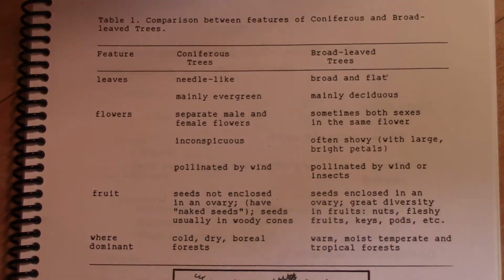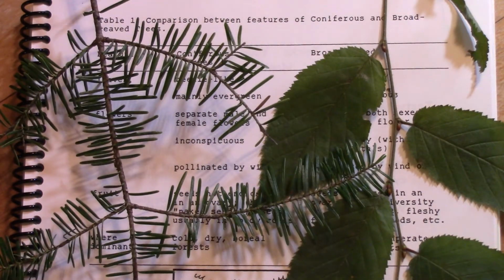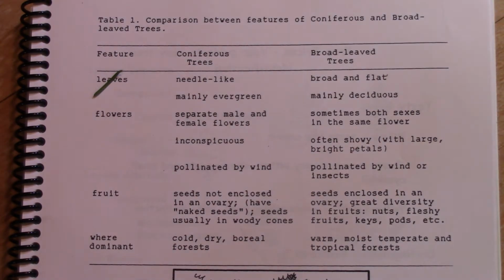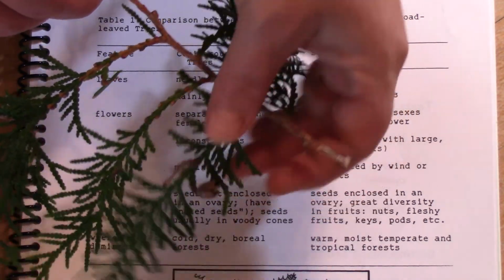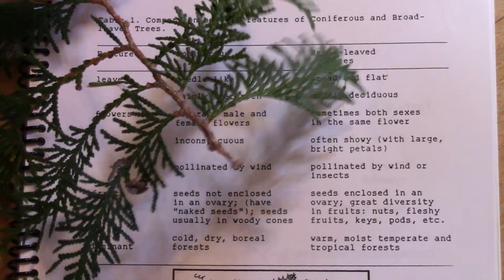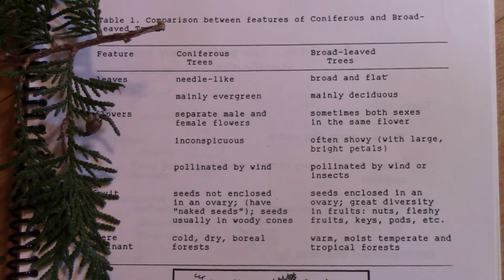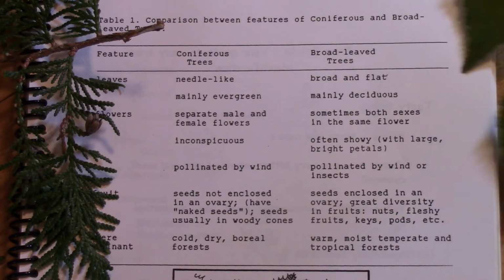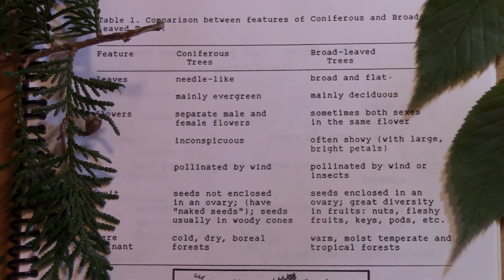Conifer vs Broad Leafed Tree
What are the differences between conifers and broad leaved trees?

Not all conifers are evergreen and not all broad leaved trees are deciduous!